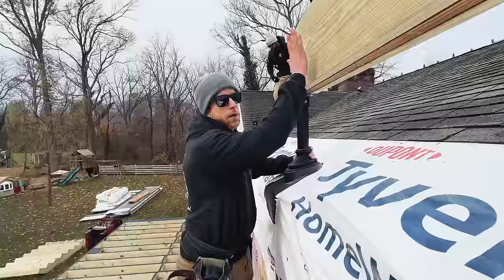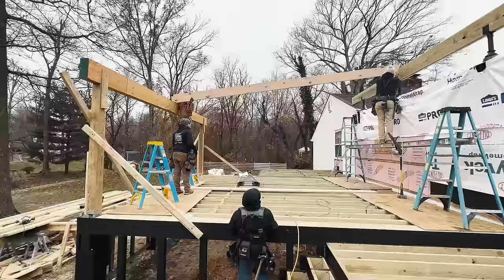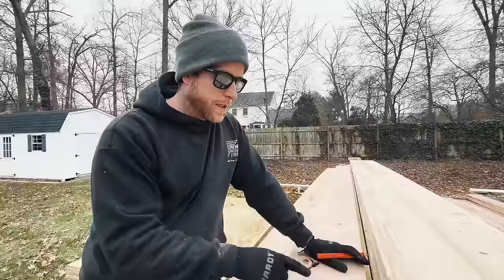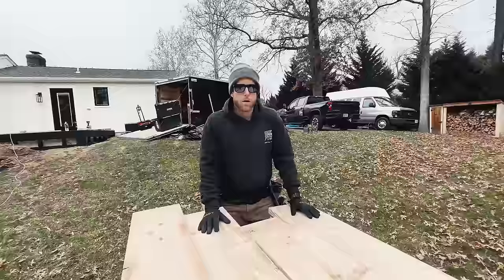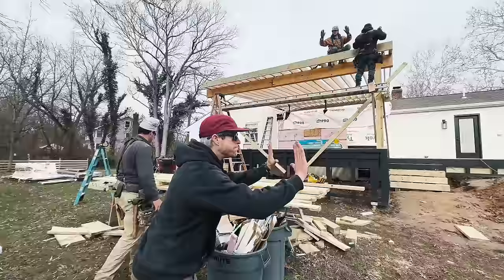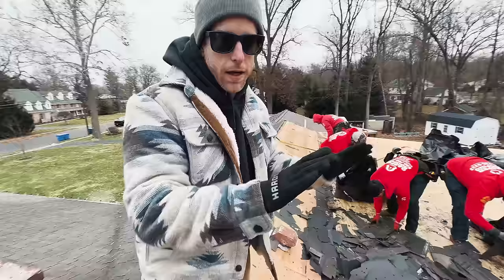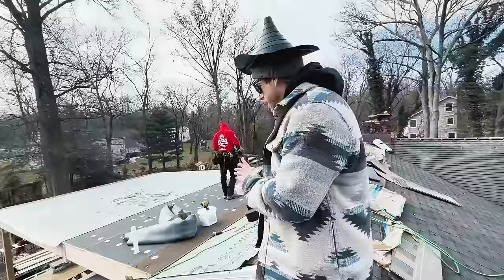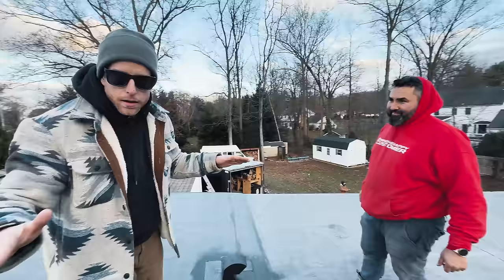Building a SHED ROOF over a DECK - Part 2!!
This week we show how we cut rafters, pull layout, build a cricket, lay sheathing, and lay down an alternative to shingles on the roof of our deck project!